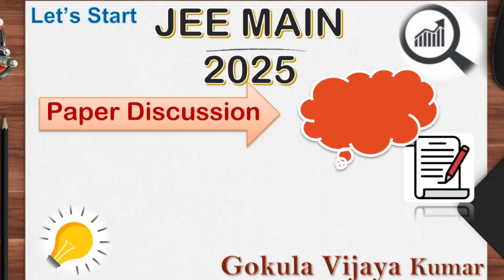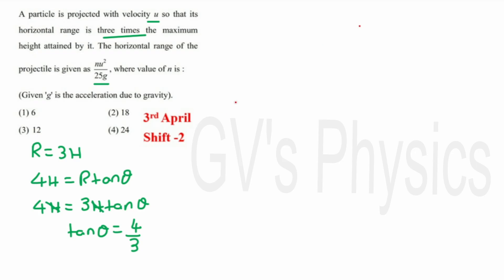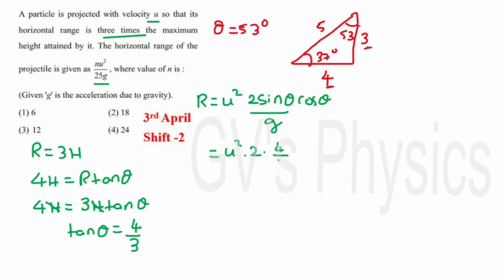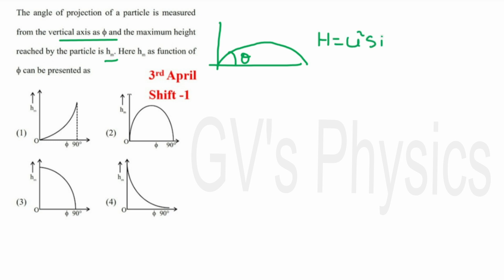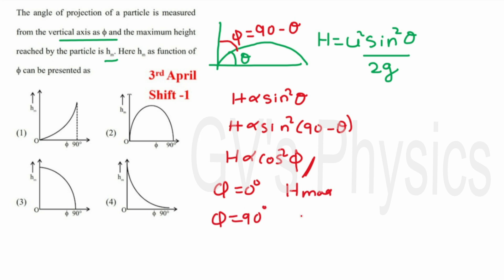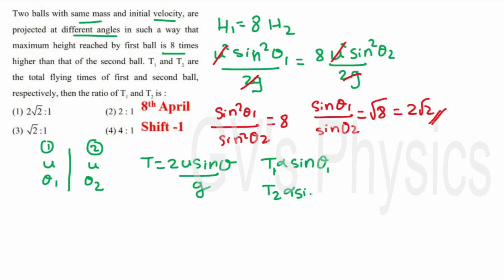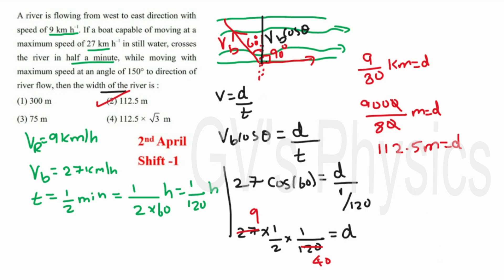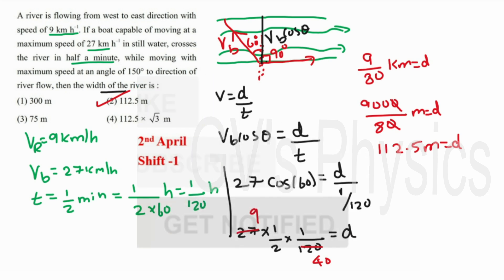Motion in PLANE l KINEMATICS l JEE MAIN 2025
Motion in Straight line - JEE 2025